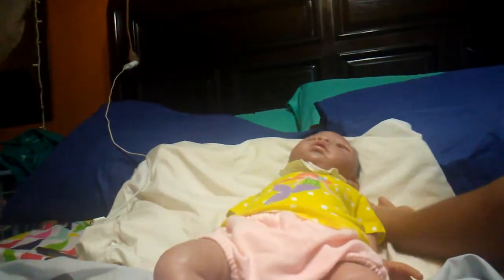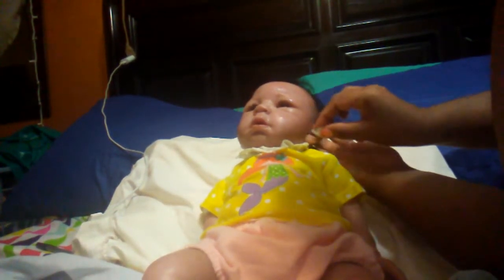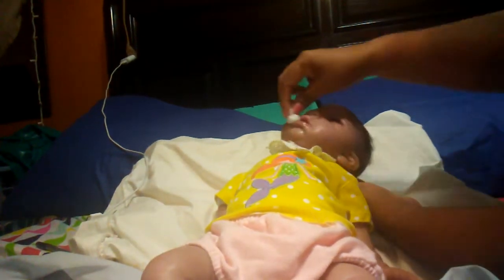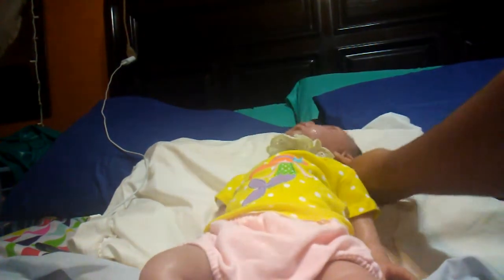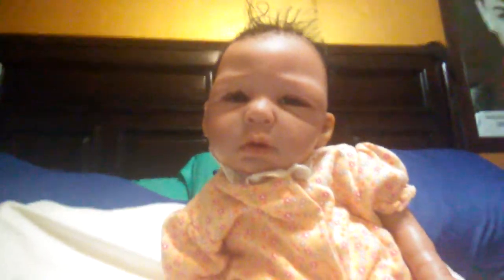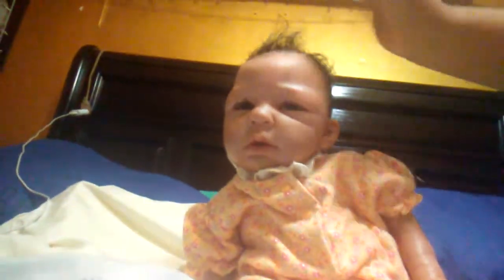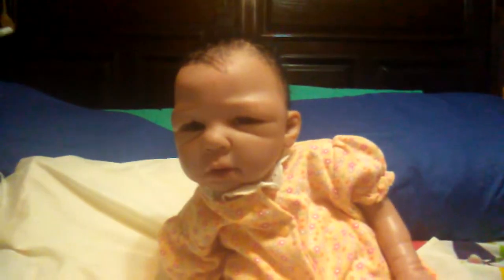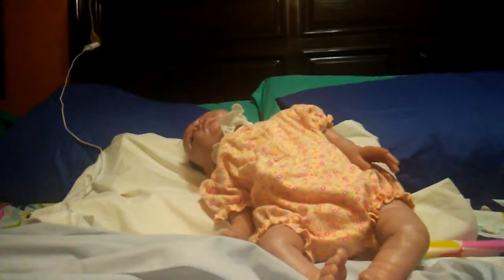Sleepy Zofia Night Routine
Fast night routine. Im tired but decided to make a video. Hope you guys like it.